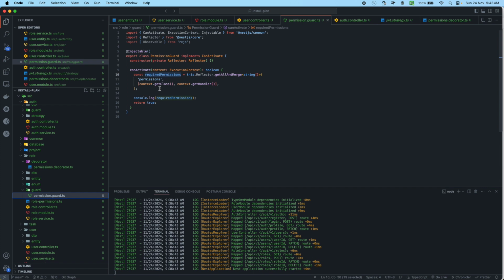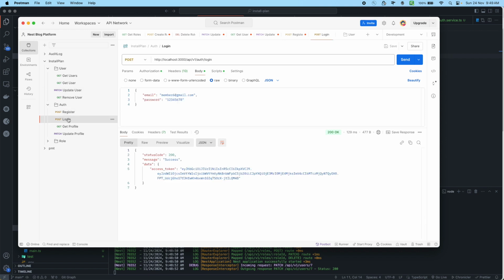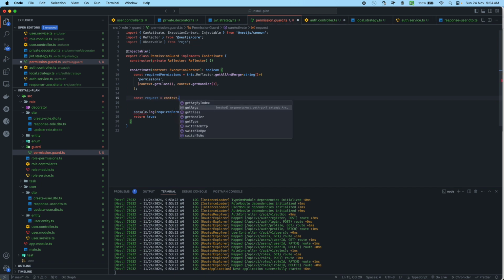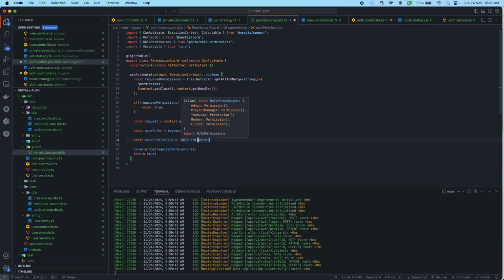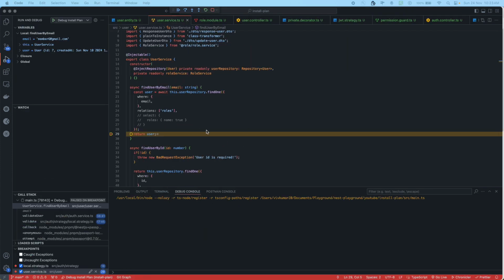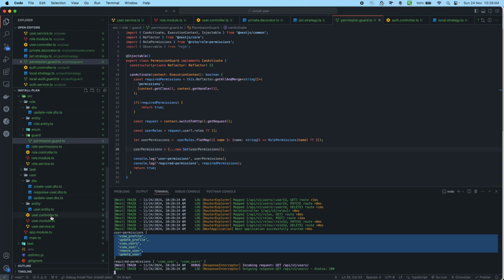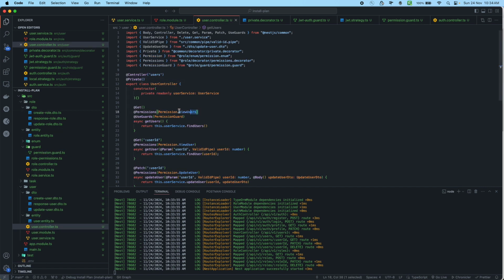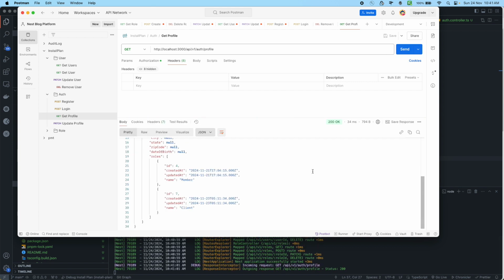36. Role Permission Guard - NestJS - InstallPlan - Project Management Tool